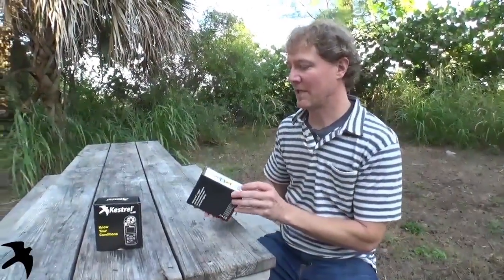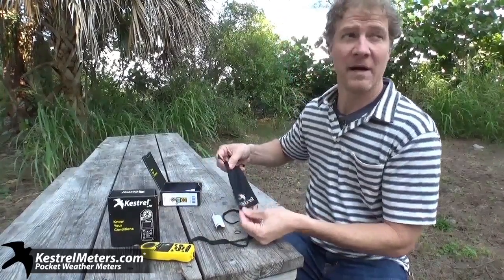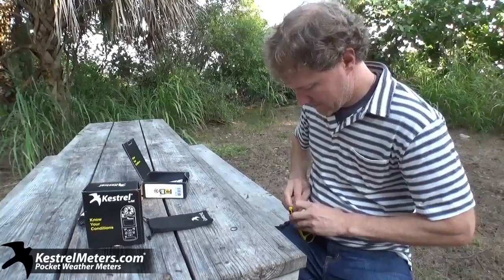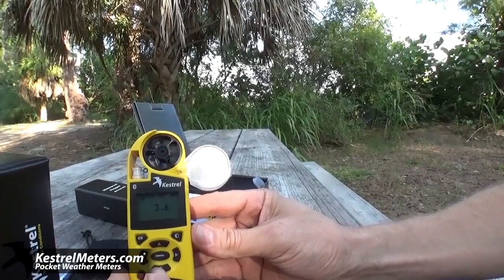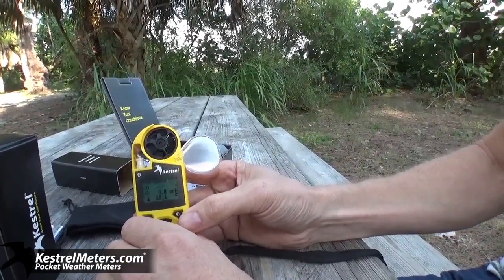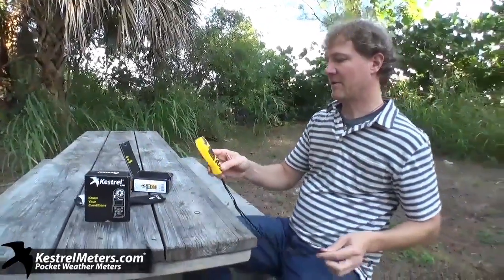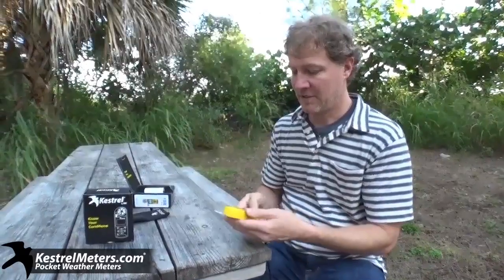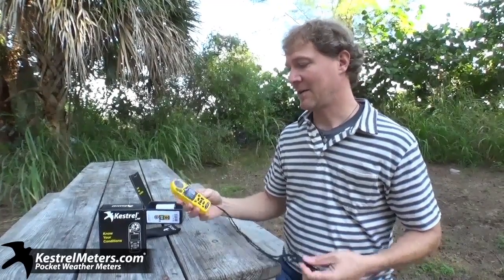Kestrel 4500 Unboxing - KestrelMeters.com